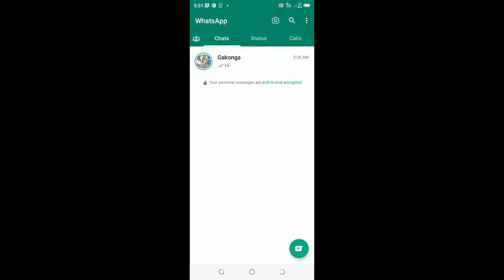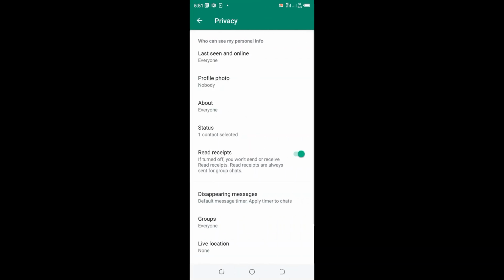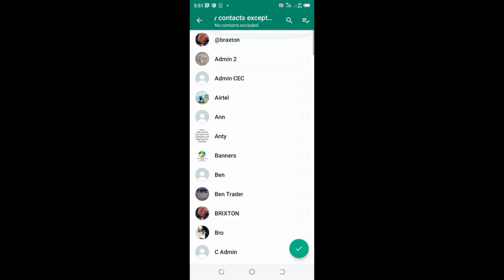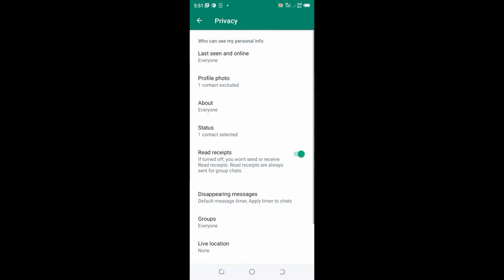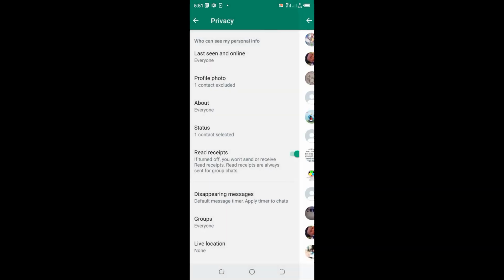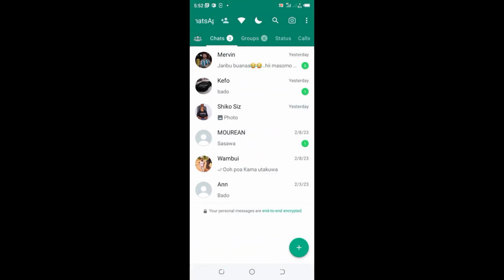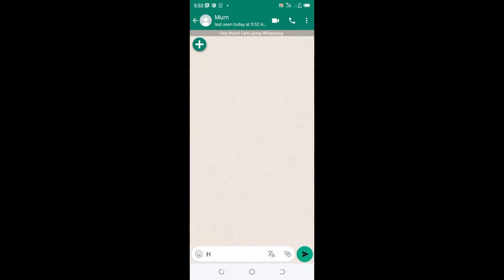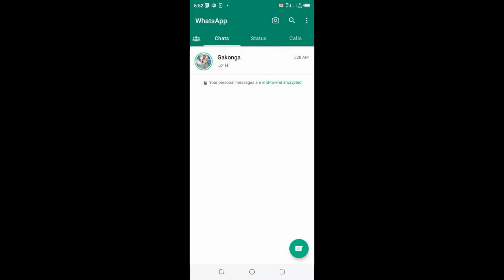How To WhatsApp DP Show Only One Person| Profile Picture only 1 Person WhatsApp |Hide DP 1000% Real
How To WhatsApp DP Show Only One Person| Profile Picture only 1 Person WhatsApp |Hide DP
Hello friends in this video i will show you how to set your WhatsApp to show DP to only 1 specific person
You Queries:
1. How to set WhatsApp Dp show only to 1 person
2. How to show WhatsApp Profile picture to a specific person
3.Hide WhatsApp DP
4. WhatsApp Profile picture for 1 person
5. WhatsApp DP Settings 2023
6. Profile picture set to show 1 person